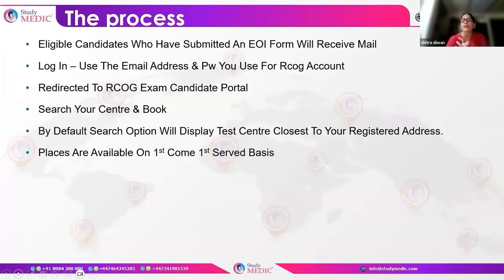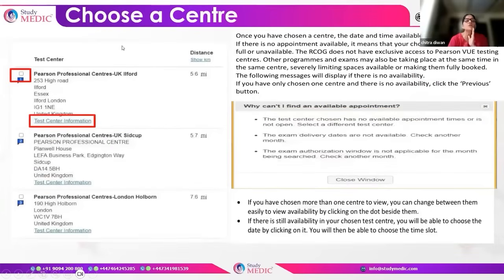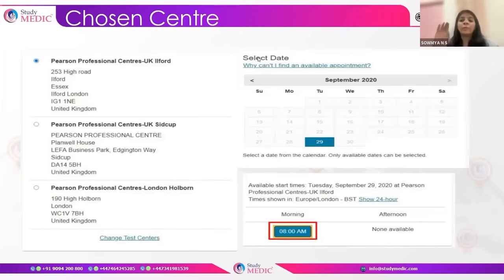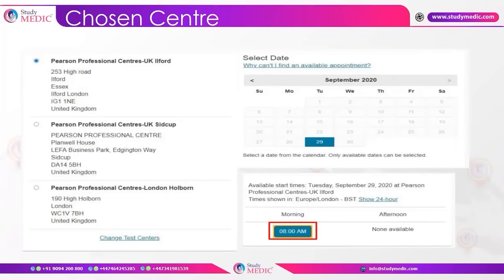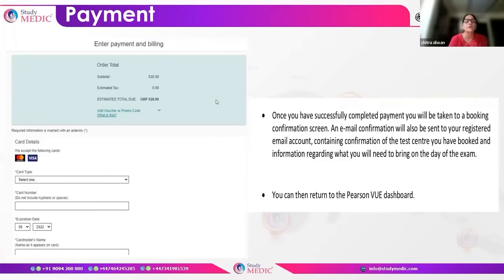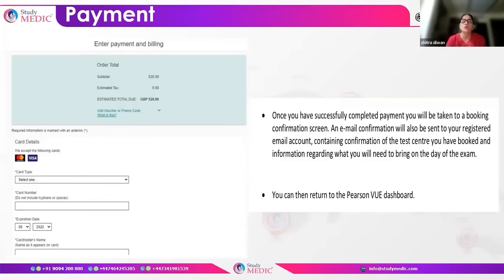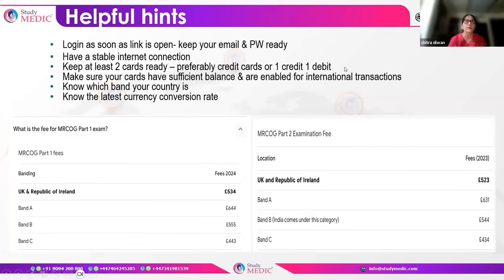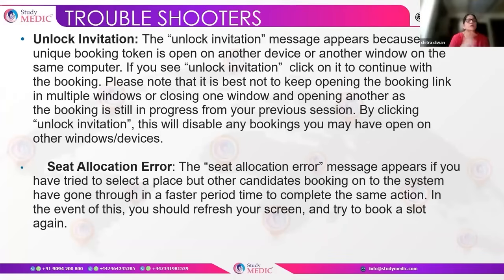How To Booking MRCOG Part 1 & 2 Exam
It’s Time to Make Your MRCOG Part 1 & 2 Booking Easy with Expert Guidance!

Are you planning to appear for MRCOG Part 1 or Part 2 in 2026?

With this step-by-step guidance from Dr. Chitra Diwan, Course Director at StudyMRCOG, you can book your exam with complete confidence and ease.

Why wait? Make your booking stress-free and start your MRCOG journey with confidence.